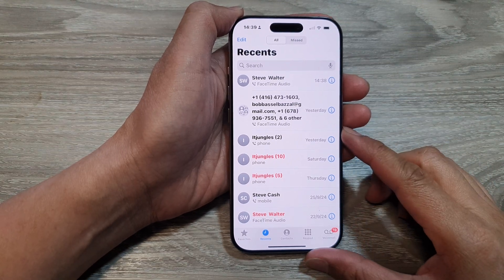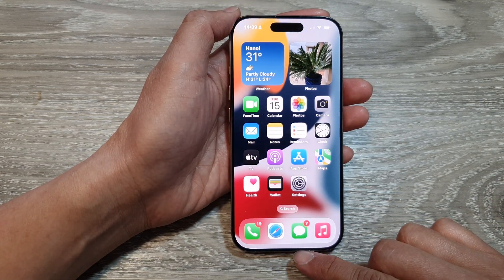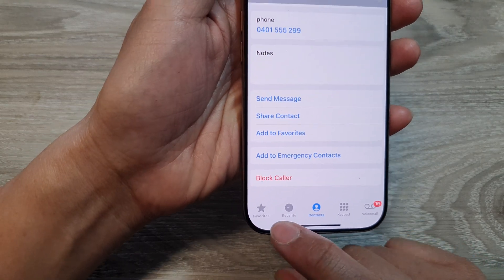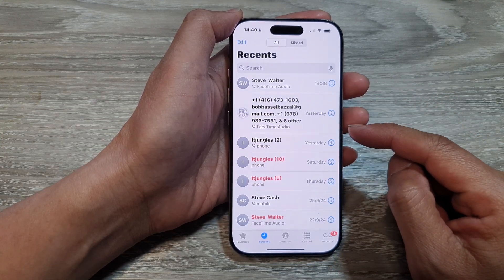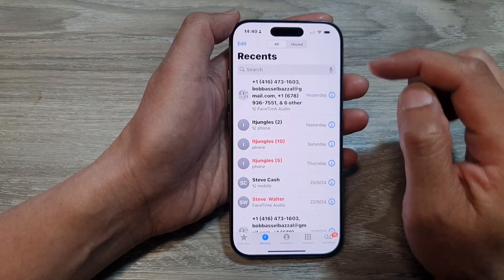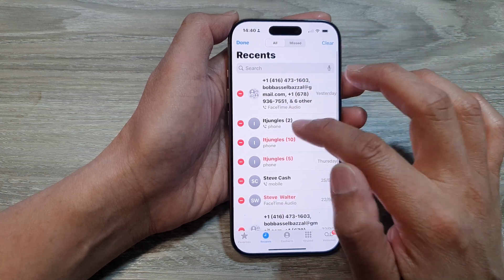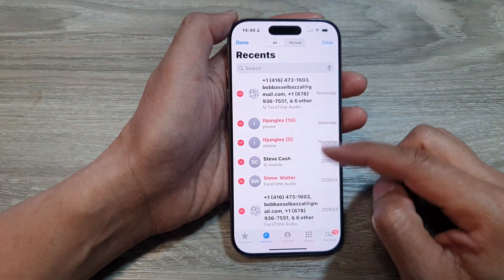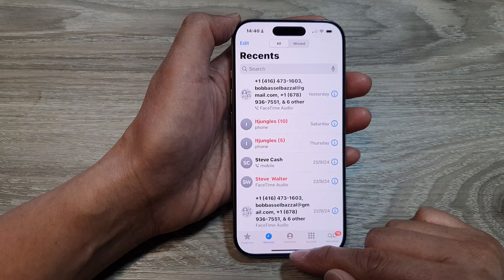iPhone 16/16 Pro Max: How to Delete Recent Calls History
In this video, I will show you how to delete recent calls history on your iPhone 16 or iPhone 16 Pro Max. Keep your call logs organized or maintain your privacy by following these simple instructions.